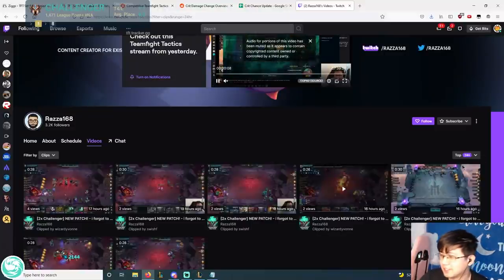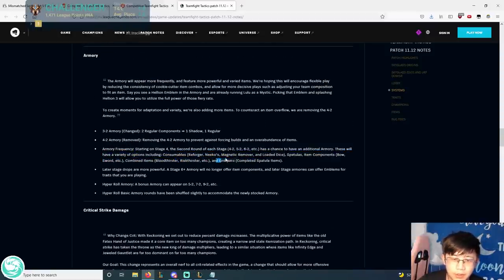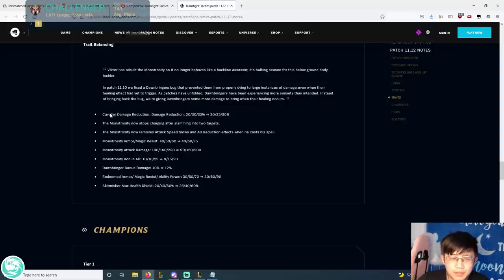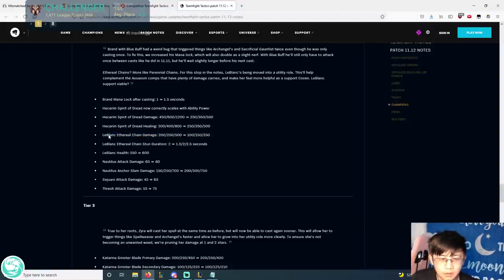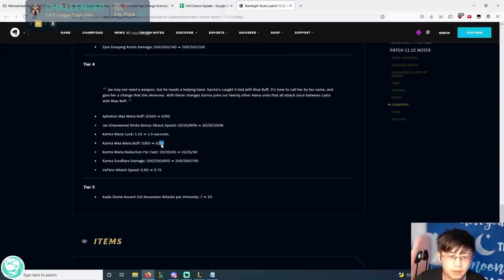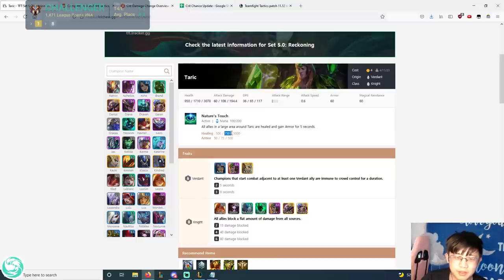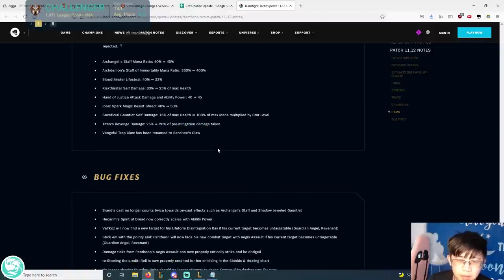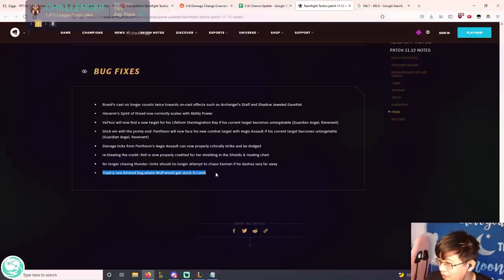TFT PATCH 11.12 REVIEW [HUGE ARMORY CHANGES] | Teamfight Tactics